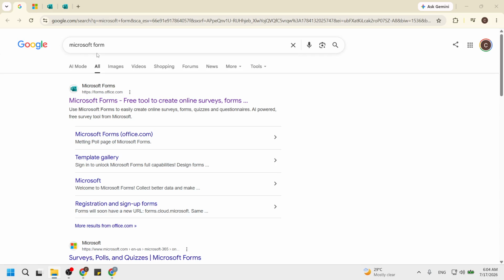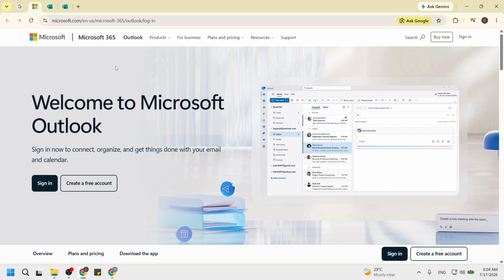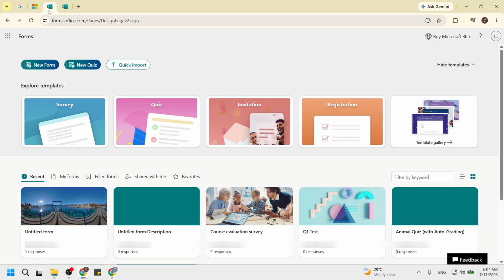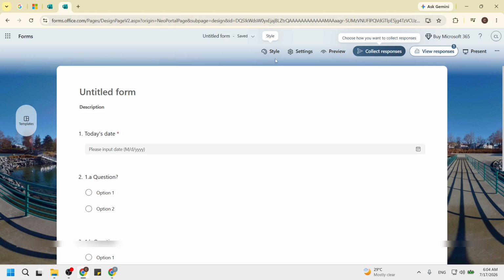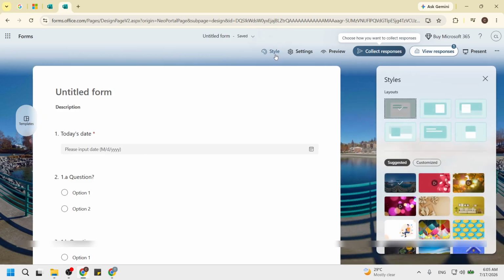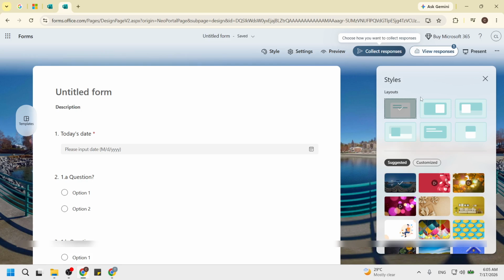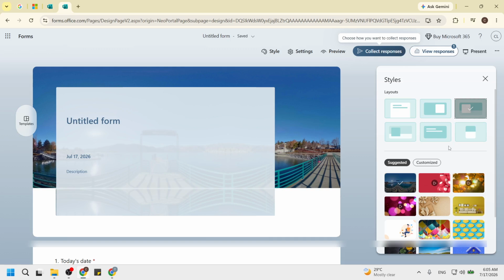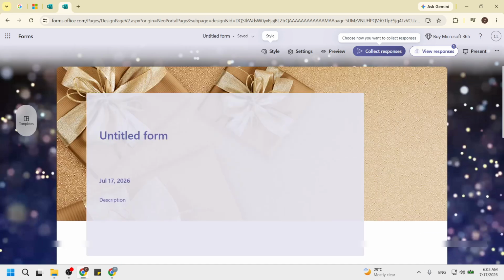How to Change Style in Microsoft Forms [2026 Full Guide]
How to Change Style in Microsoft Forms

Unlock the full potential of Microsoft Forms by learning how to change the style of your forms and quizzes! In this comprehensive tutorial, you’ll discover how to personalize your forms, making them visually appealing and aligned with your branding. We start by guiding you through the process of accessing Microsoft Forms, ensuring you’re on the right platform. After logging in, we'll take you step-by-step to open your existing forms and navigate the styling options available. With just a few clicks, you'll be able to select backgrounds, layouts, and color schemes that elevate your form's visual appeal, enhancing user engagement and interaction. Join us and transform your forms into stunning, customized creations that capture your audience's attention. Ready to style your forms like a pro? Let’s dive in!